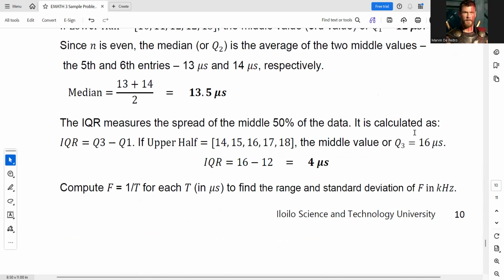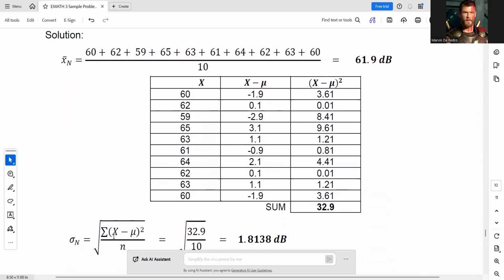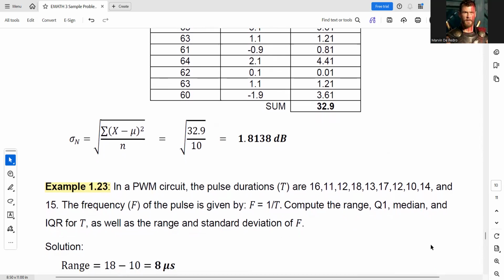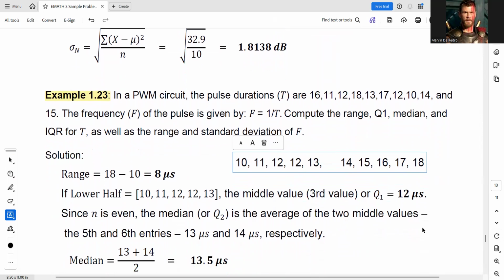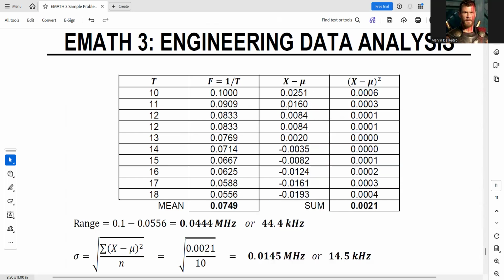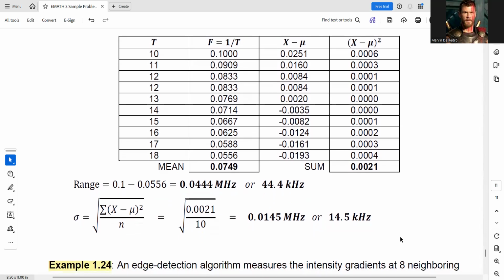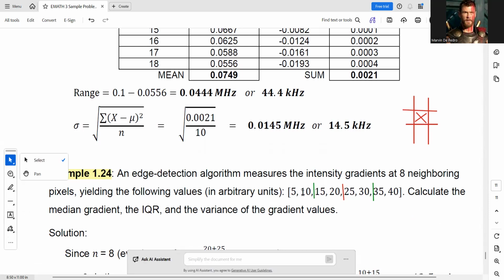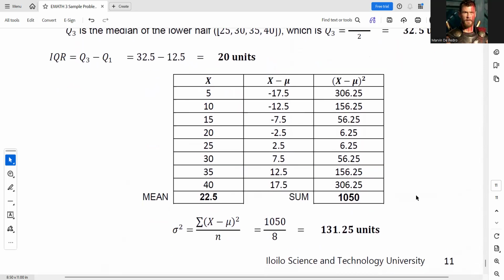ENGINEERING DATA ANALYSIS #1: Fundamentals of Probability and Statistics (SAMPLE PROBLEMS)